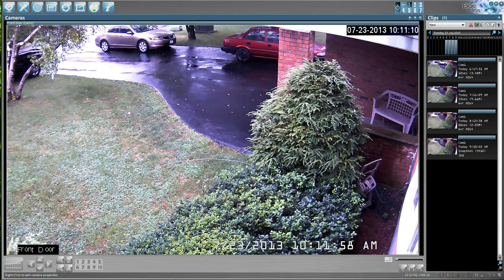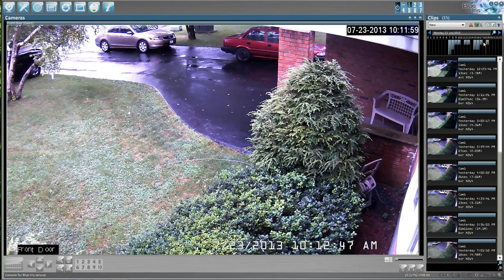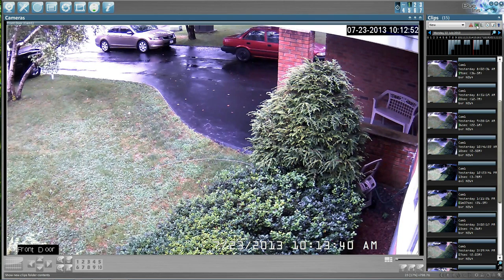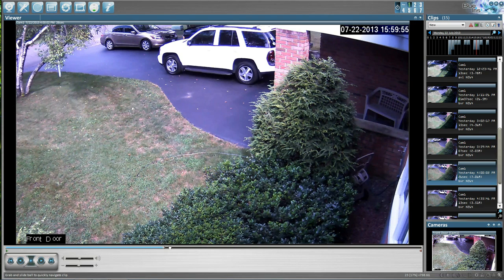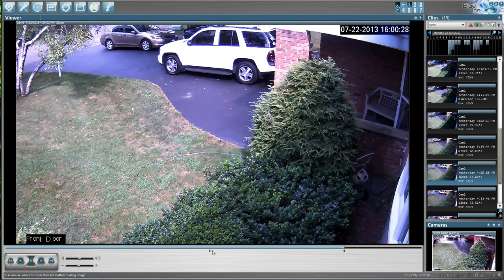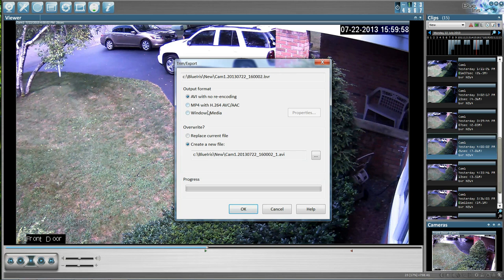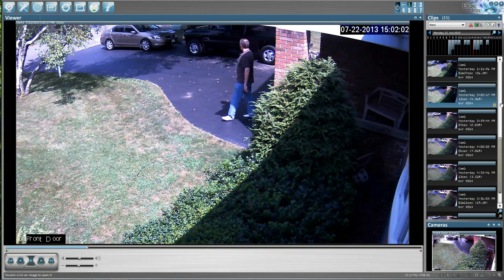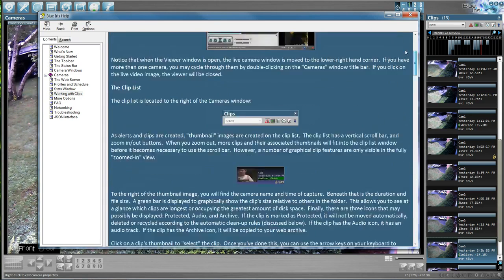Blue Iris How to play back video Clips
How to play back video Clips Blue Iris
Blue Iris Security Camera Software (NVR / DVR)
For more informations and for the lowest price licensing please visit our
Blue Iris is a professional security Camera software program that allows you to keep an eye on your home, place of business, cars, and valuables; watch your pets or your kids; monitor your nanny, babysitter, or employees. Watch your door for mail, packages or visitors. Use motion detection, audio detection, or capture continuously. Receive alerts via loudspeaker, e-mail, instant messaging, or phone.